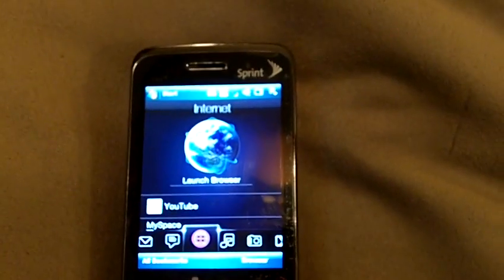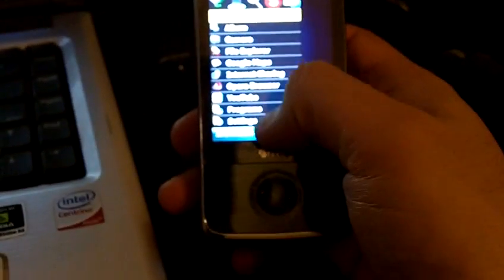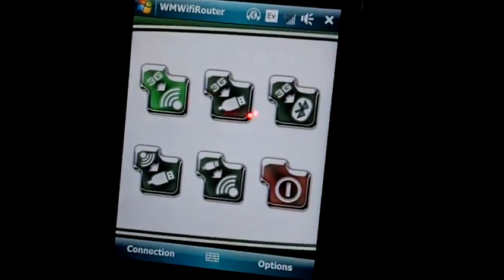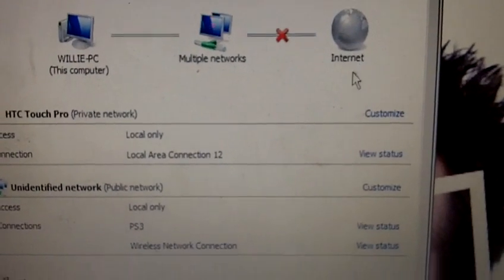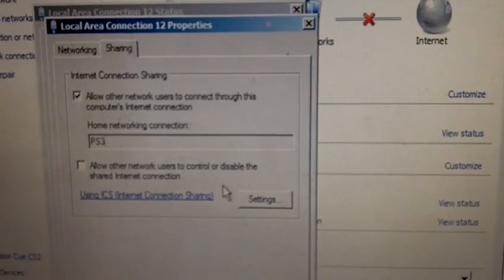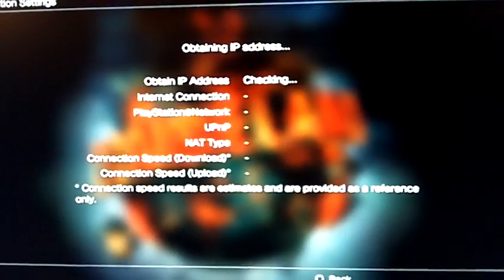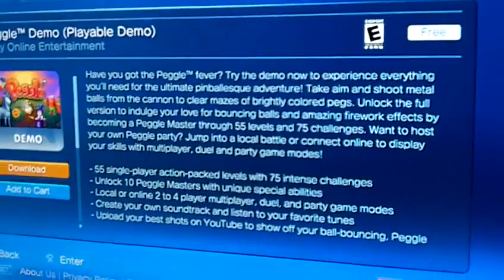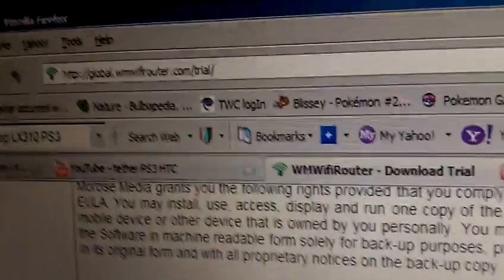Tether PS3 using HTC Touch pro Window Mobile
phone: Sprint HTC touch pro 1
Connection: 1.5 mbps